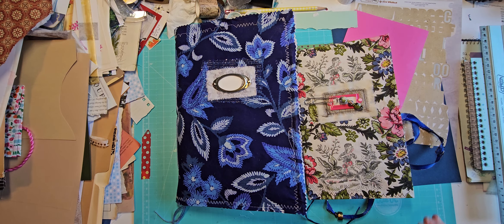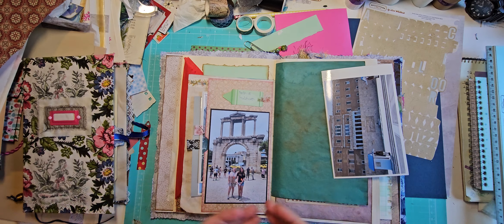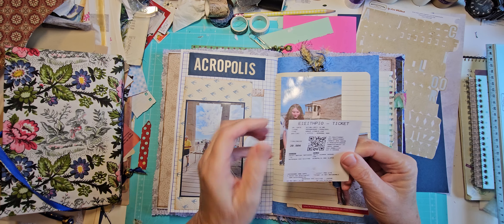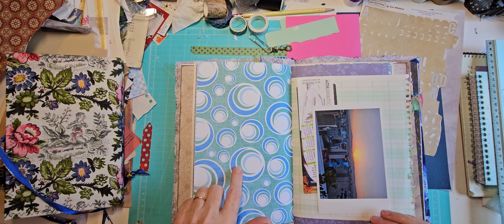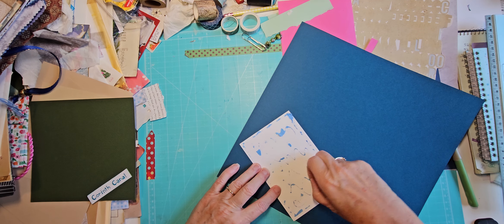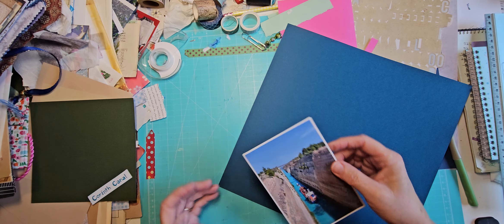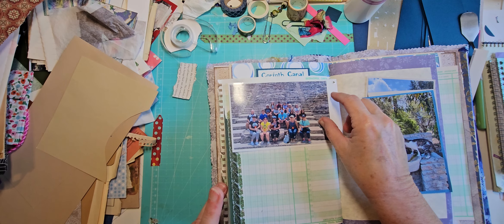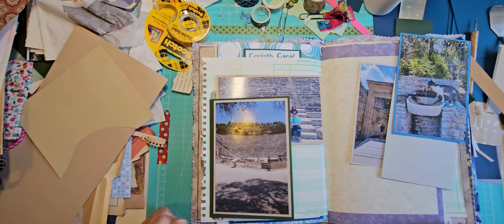Making a Small Junk Journal into a Bigger Junk Journal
Craft along with me as I transform my too small Greece travel junk journal into a bigger one!